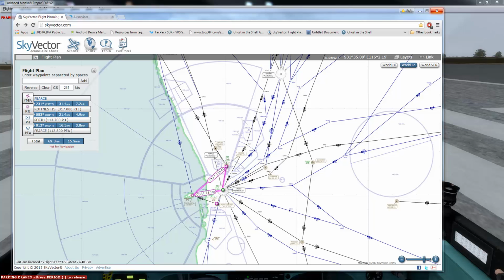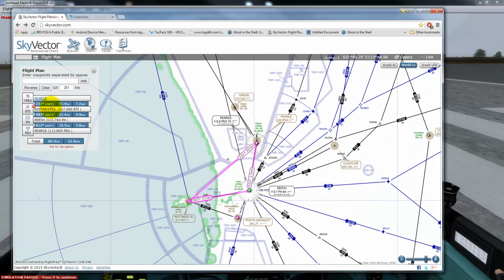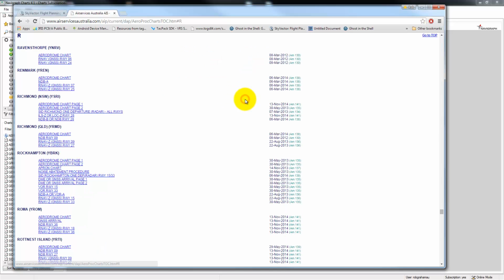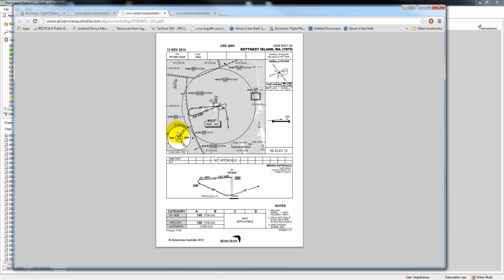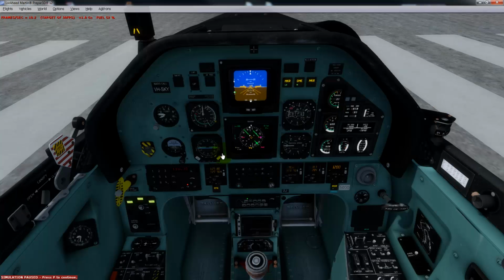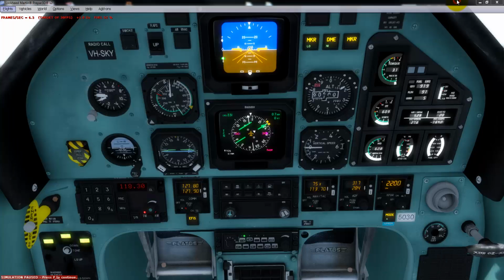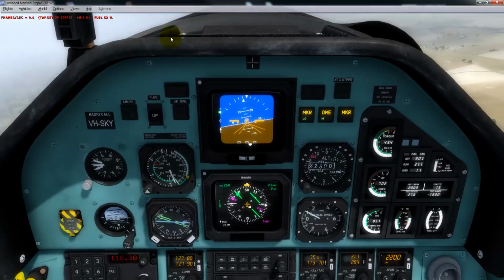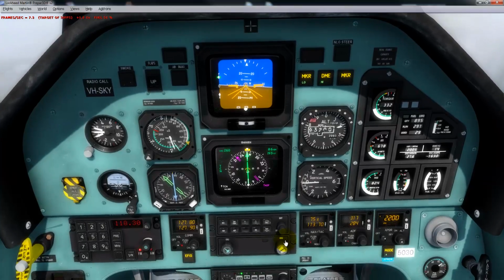IRIS Pro Training Series Tutorial 8 & 9 IFR Navigation Part 1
Best viewed in 1080hd or 720hd, Part 1 of 3.
In this set of tutorials we look at how to fly IFR in the IRIS Pro Training Series Pilatus PC-9/A and both Navigate and fly approaches using NDB, VOR/DME, TACAN and ILS